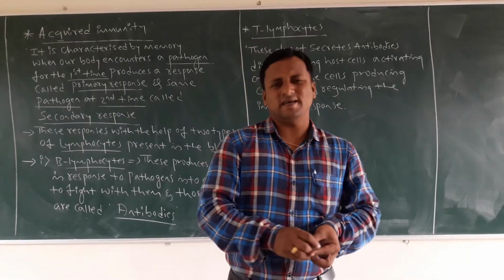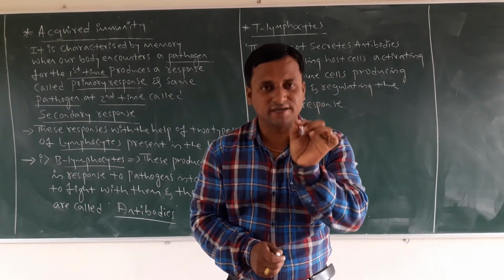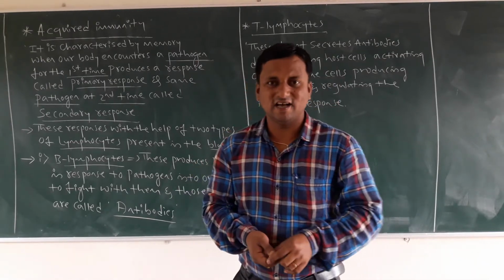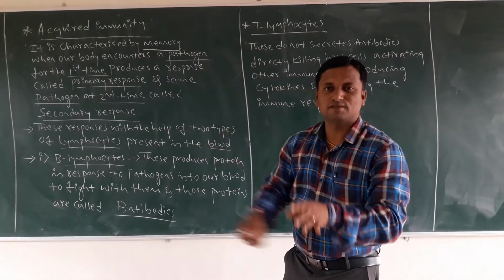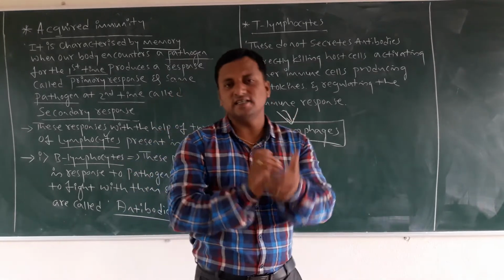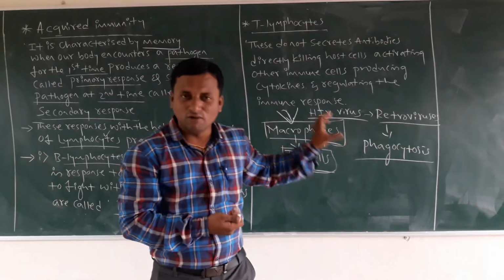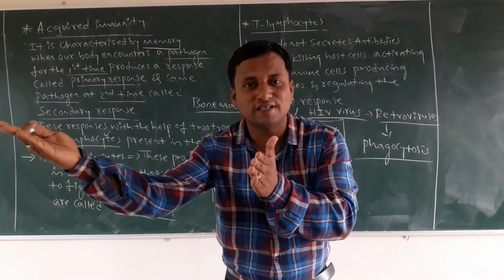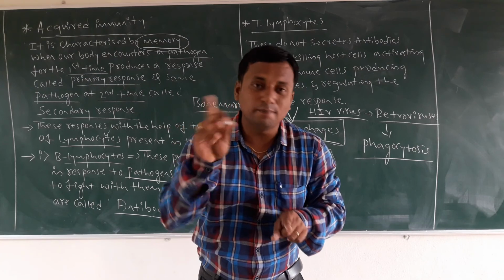HHD-12 CONCEPT ON ACQUIRED IMMUNITY BY RAVIKIRAN J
TYPES OF B AND T LYMPOCYTES